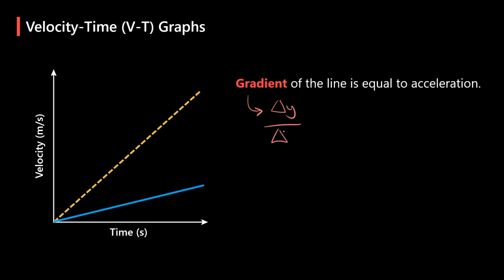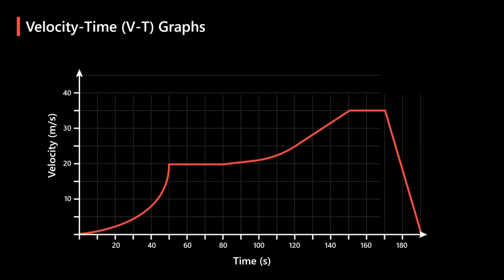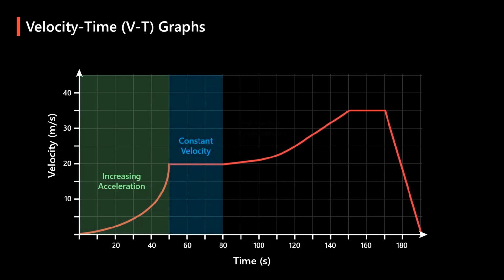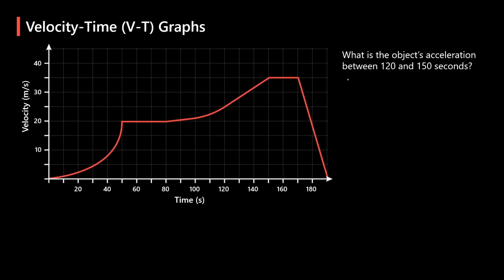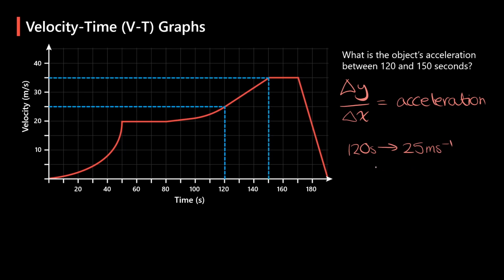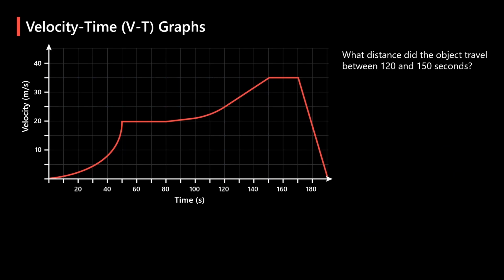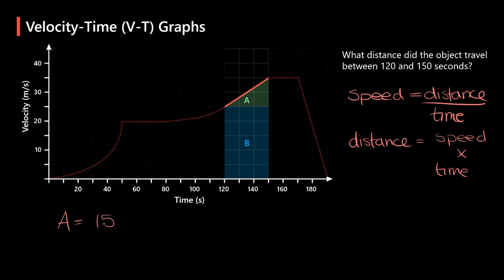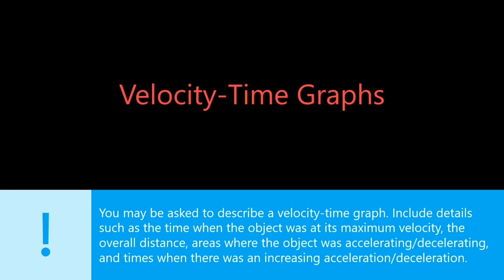Velocity-Time Graphs Explained - GCSE Physics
A brief video explaining velocity-time (V-T) graphs with worked examples. Designed for the AQA Physics GCSE specification.

0:00 - Introduction
0:16 - Gradient of a V-T Graph
1:24 - Explanation of V-T Graphs
2:33 - Worked Example 1 (Acceleration)
3:58 - Worked Example 2 (Distance)
5:41 - Summary & Exam Tips